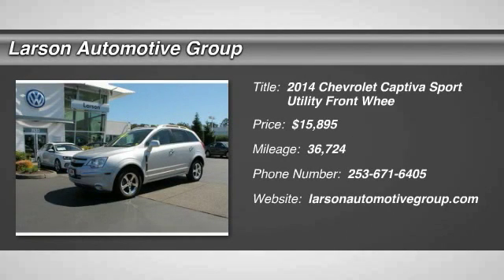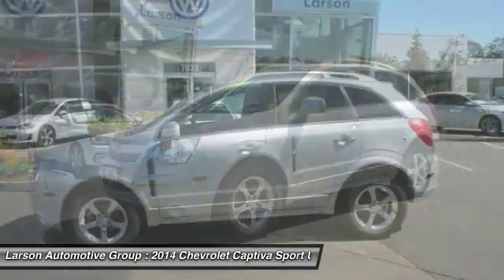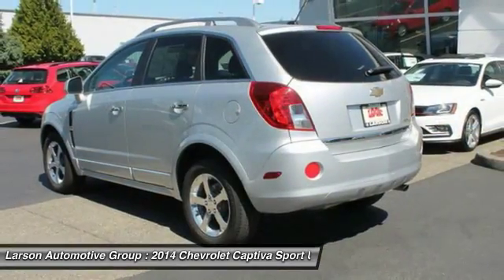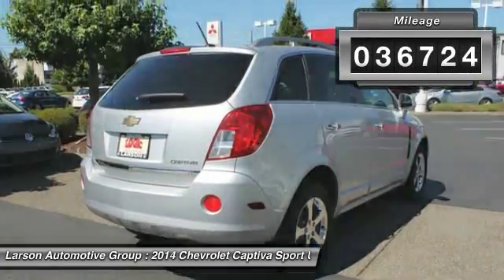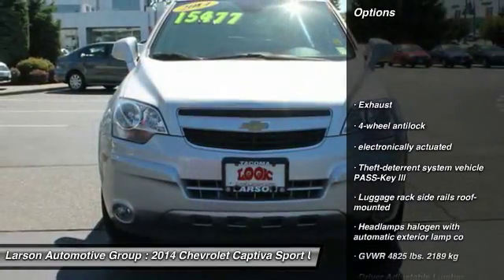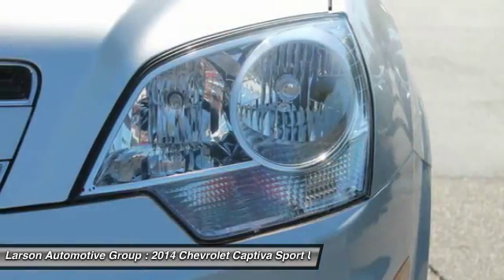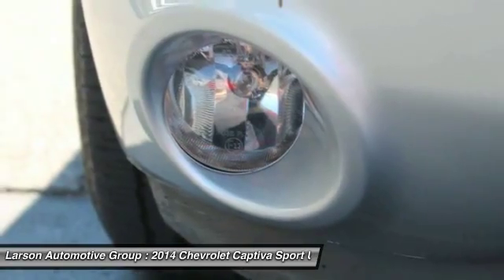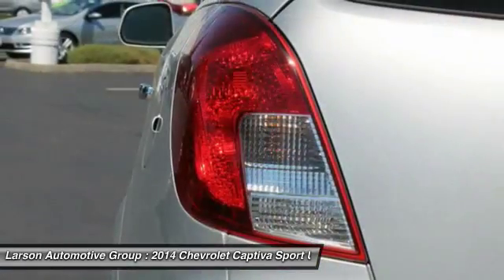2014 Chevrolet Captiva Puyallup WA VV8344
2014 Chevrolet Captiva LT Sport Fleet

2001 N. Meridian

Captiva Sport LT. In mint condition. This one&#39;s in a class of its own. Stop clicking the mouse because this 2014 Chevrolet Captiva Sport is the SUV you&#39;ve been hunting for. To say it&#39;s &#39;clean&#39; would be the understatement of the week. The Robert Larson Autohaus,  quality european cars at low prices.